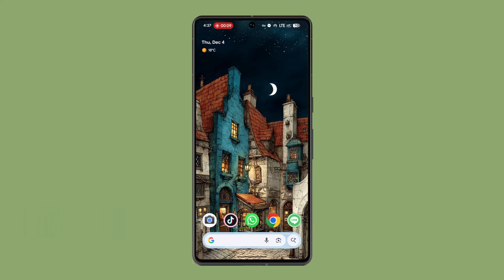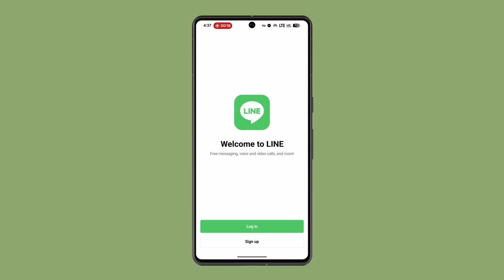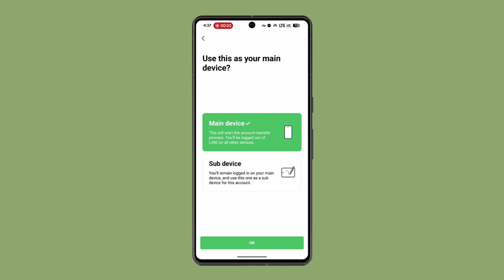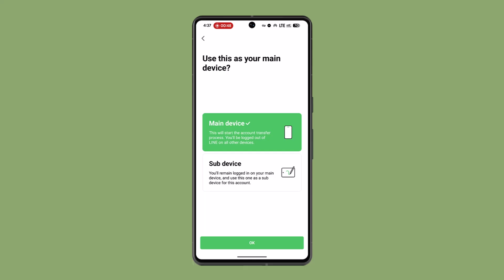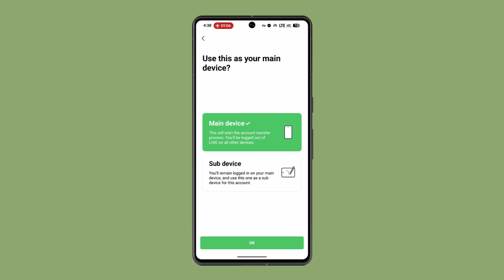Line App Group Call Tutorial 2025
Starting a group call in the LINE app first requires you to have an existing group chat. If you don't have one, you can create a group by tapping the create icon (often a speech bubble with a plus sign) in the chat section, selecting "Group," and adding your friends.

Once you are in the desired group chat, tap the menu icon (three bars or a plus sign) at the top of the chat screen. This will open a menu with the options for "Voice Call" and "Video Call." Select "Video Call" to initiate a group video call. Before joining, you will see a camera preview screen where you can configure options like applying effects, changing your virtual background, and ensuring your microphone and camera are enabled. After setting your preferences, join the call, and your selected group members will be invited to participate.

Timestamps:
0:00 - Introduction
0:11 - Prerequisite: Creating a Group (If Needed)
0:26 - Step 1: Accessing the Group Chat Menu
0:55 - Step 2: Initiating the Video Call
1:08 - Step 3: Configuring Call Options Before Joining